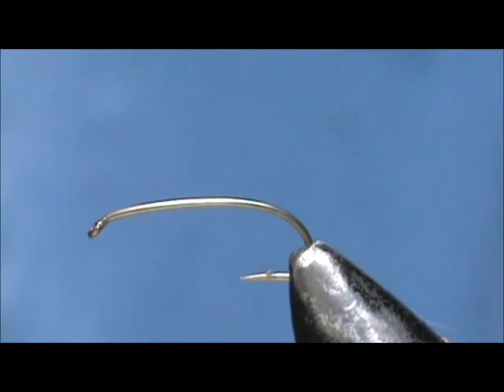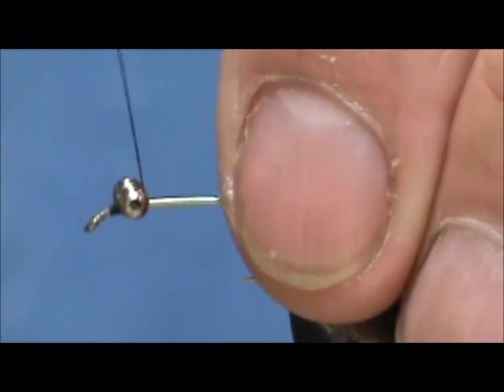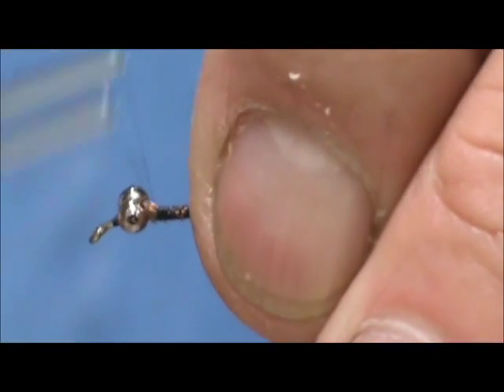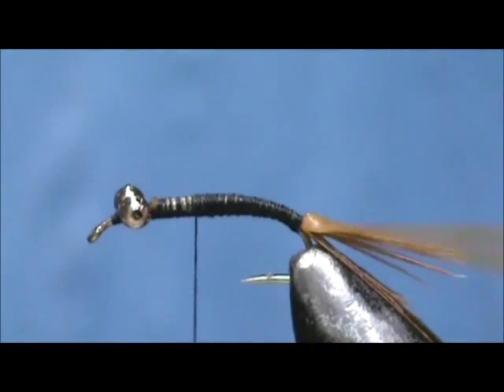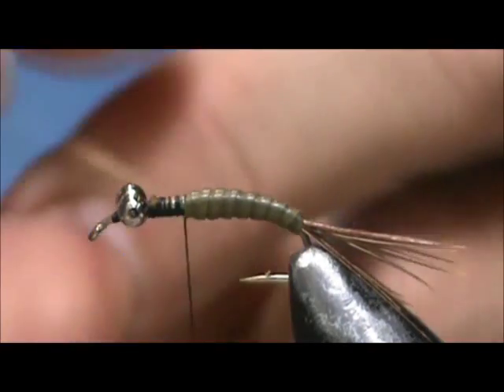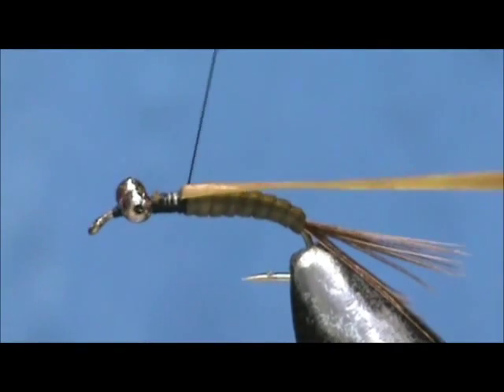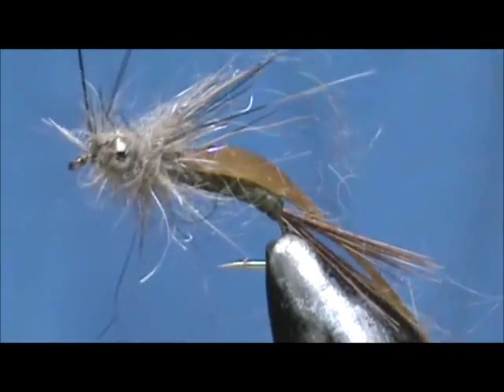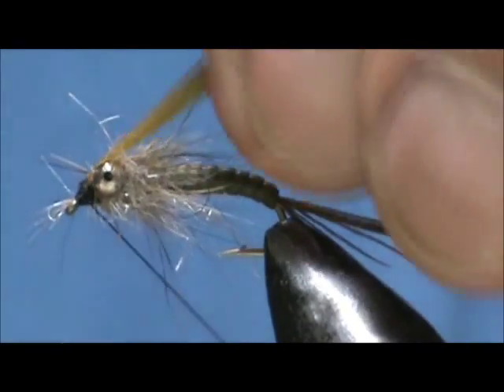Fly Tying for Beginners a Deer Creek Nymph with Jim Misiura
Using Nymph Skin or thin skin makes your flies more lifelike.